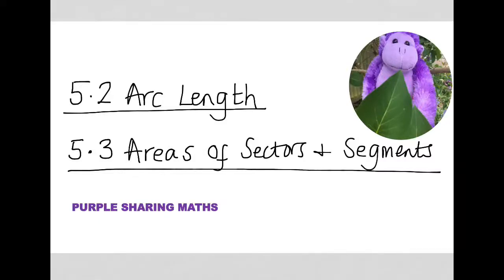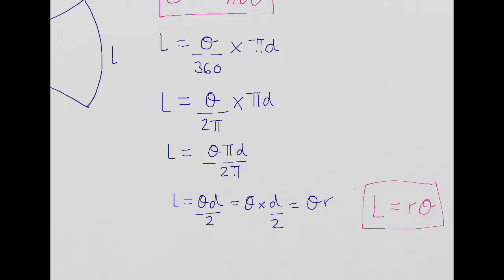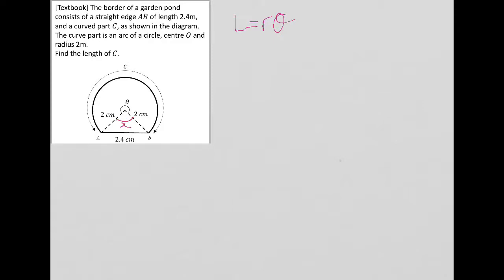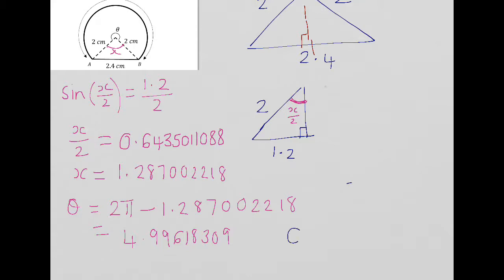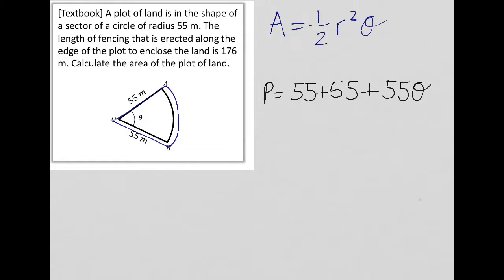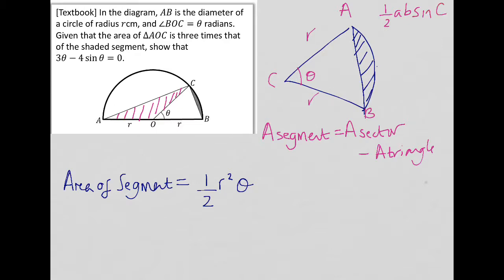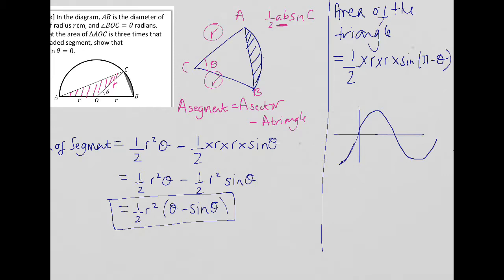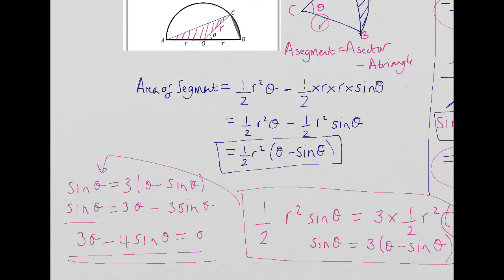5.2 & 5.3 Length of an arc and area of a sector and segment